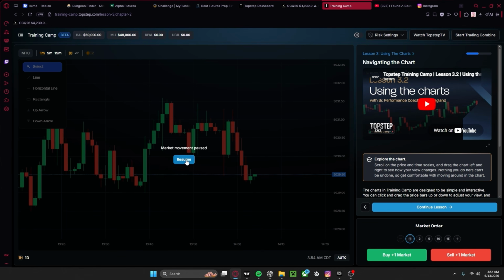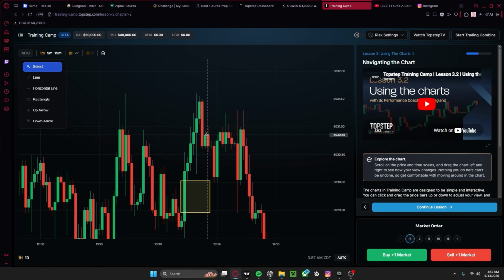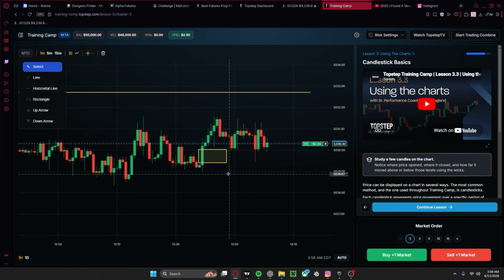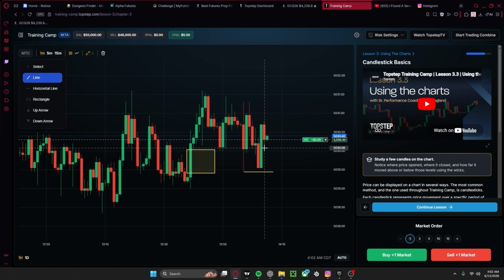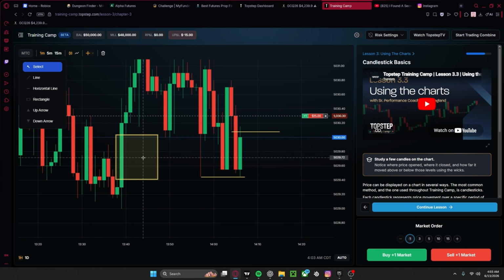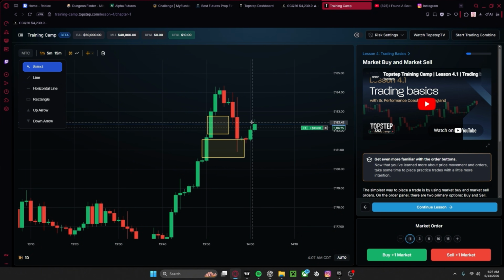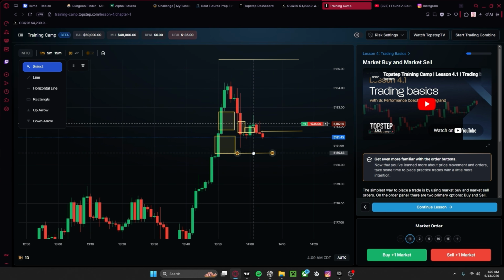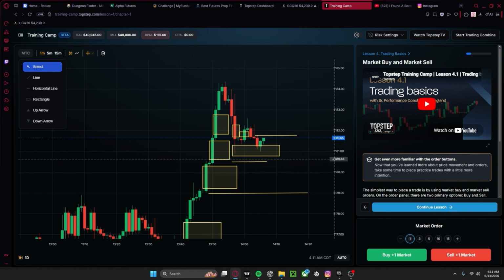My First Hour Learning Fair Value Gaps (FVG) | Day 1 Trading Practice it didnt go as planned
Today I started learning Fair Value Gaps (FVG) for the first time and recorded my very first practice session. In this video, I'm studying how price reacts to imbalances in the market and practicing identifying potential FVG setups on the chart.

This is Day 1 of my trading journey with Fair Value Gaps, so I'm sharing the learning process, mistakes, observations, and what I'm seeing in real time as a beginner. The goal is to track my progress over time and improve my understanding of price action and market structure.

Topics covered:

Fair Value Gap basics
Identifying FVGs on the chart
Beginner trading practice
Price action observations
Day 1 learning experience

Songs i used for this video
Men I Trust - Serenade Of Water
Mice City Hotel Ugly
Mother Soki - Rivet Gun
Tame Impala - No Choice
desire machine spirit blue